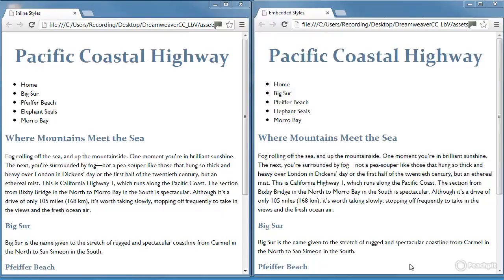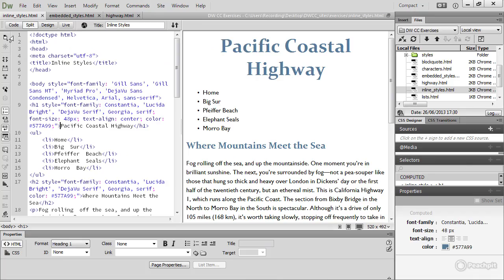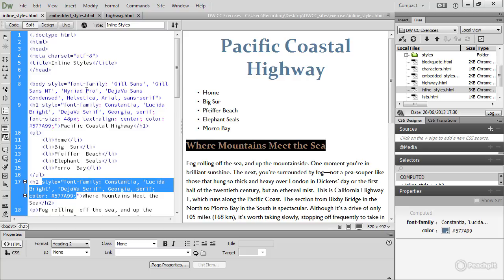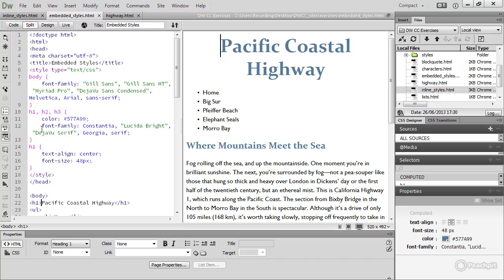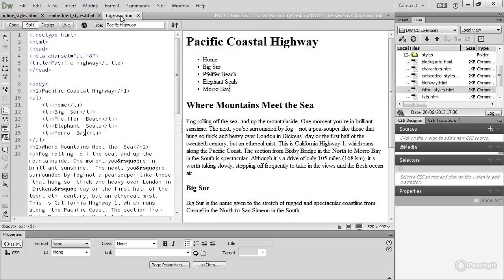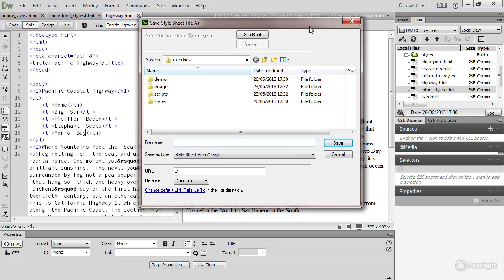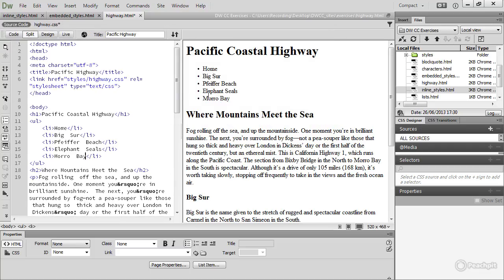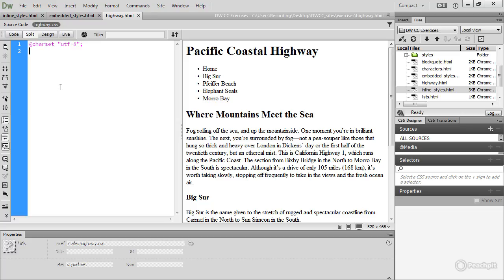031 Attaching an External Style Sheet